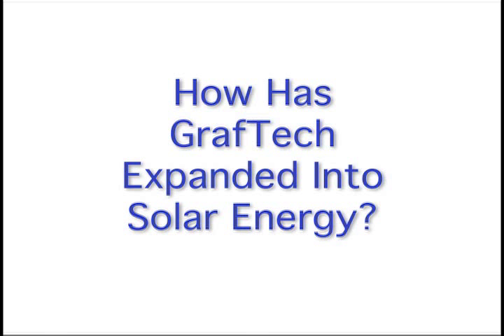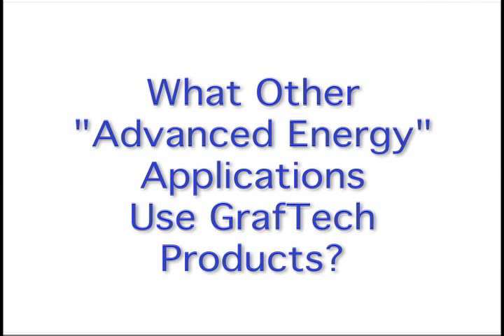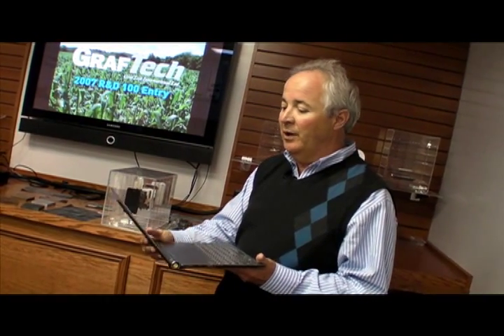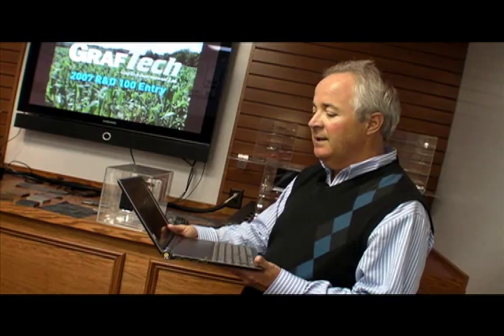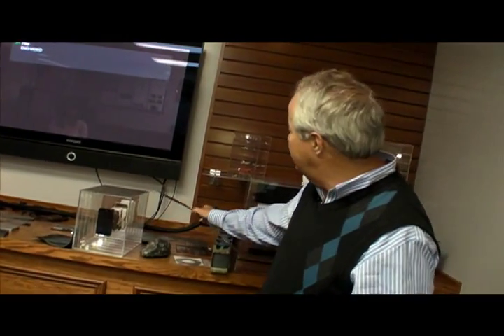Advanced Manufacturing with GrafTech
Lionel Batty, Vice President of Corporate Research and Development for GrafTech International, helps put this Cleveland-based company's graphite products into a wide array of industrial and consumer products